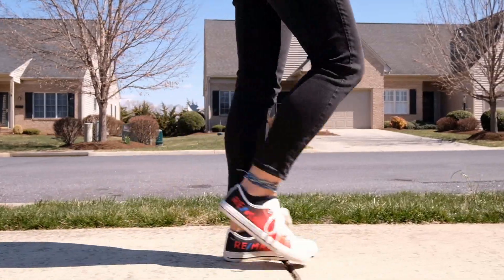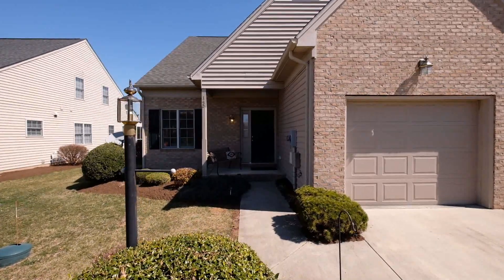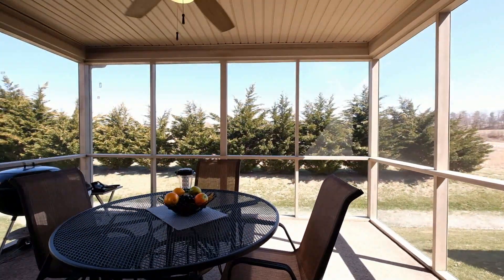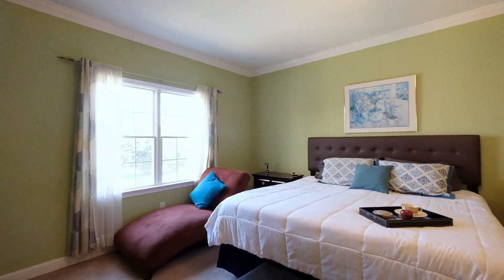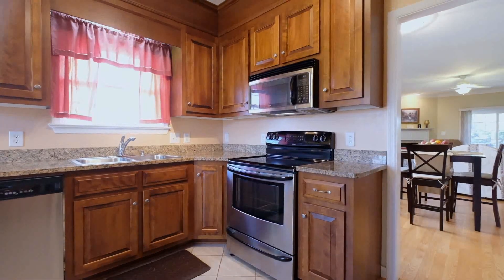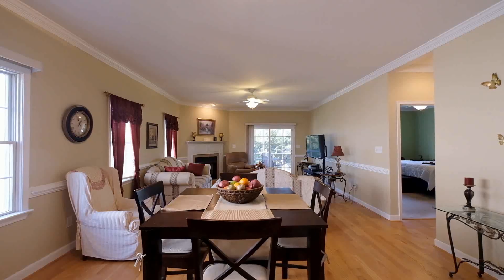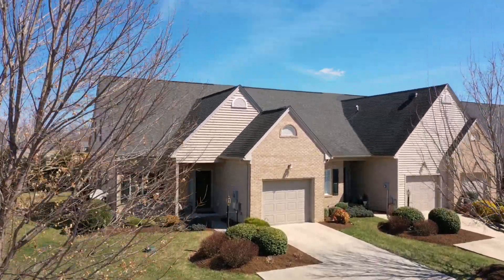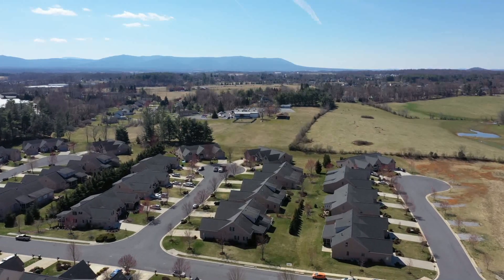145 Bryant Dr, Waynesboro Virginia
This townhome is conveniently located, quiet, loaded with features!